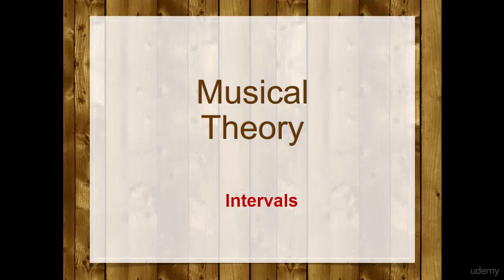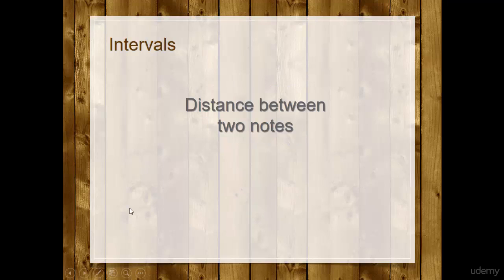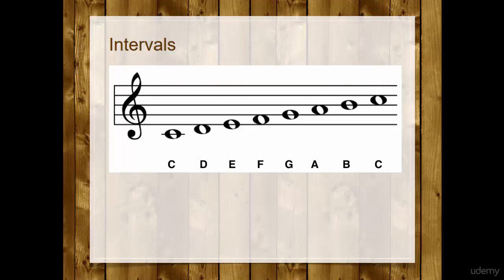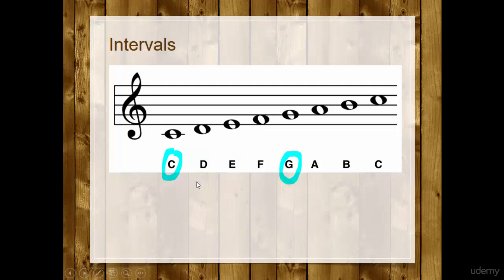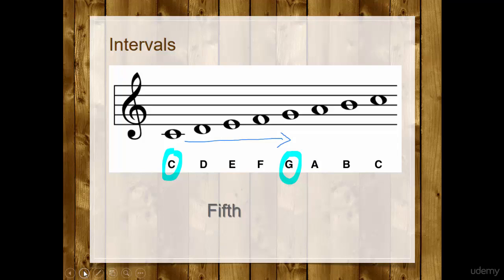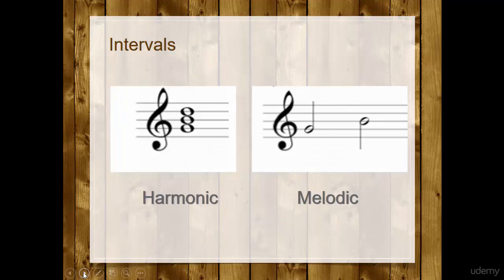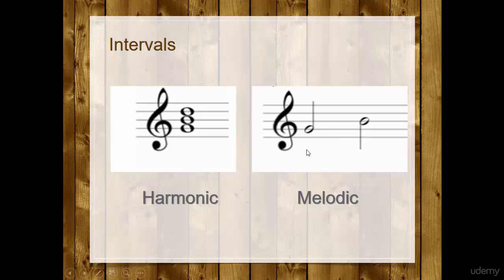Lesson 08 - Learn about Intervals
Learn about Rhythmical Figures and Time Signatures